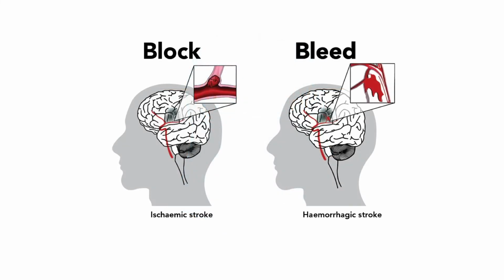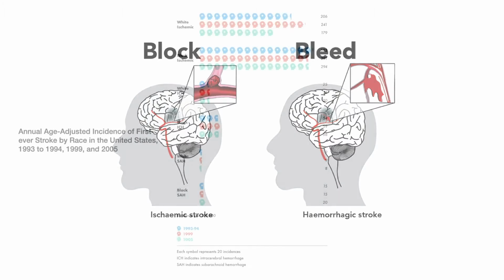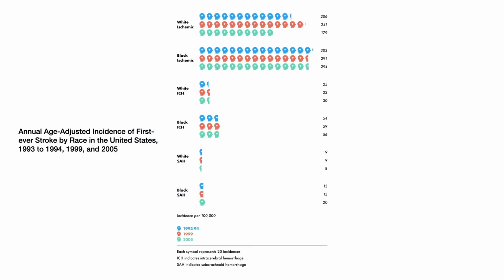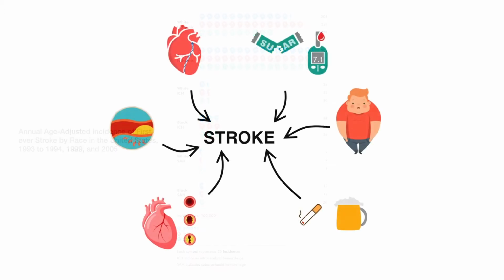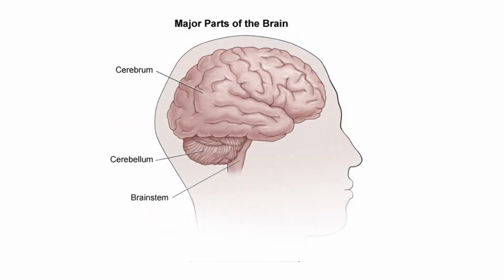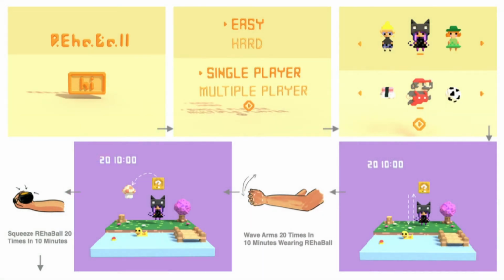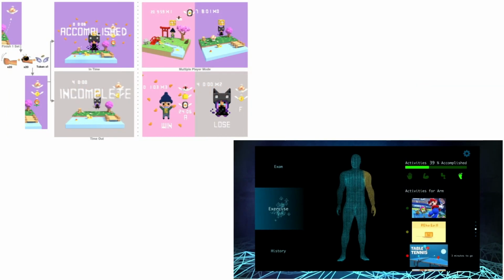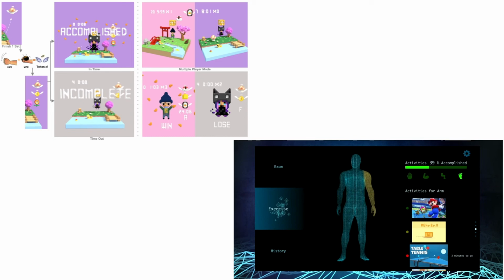Pecha Kucha Stroke Rehabilitation Isabelle Qiu